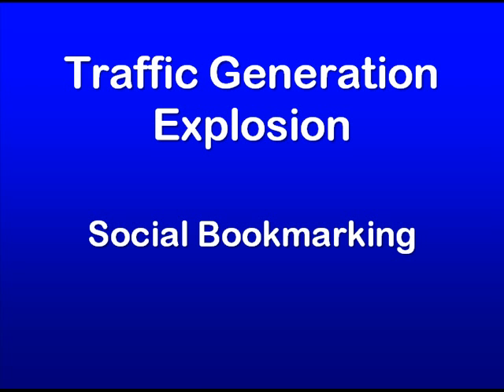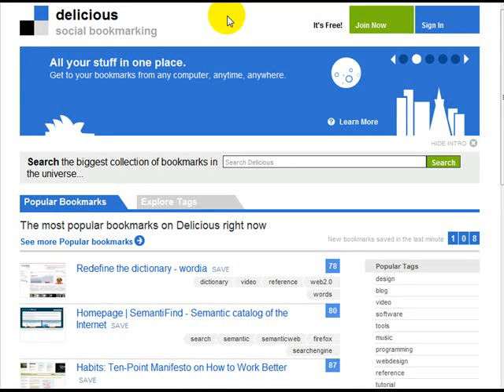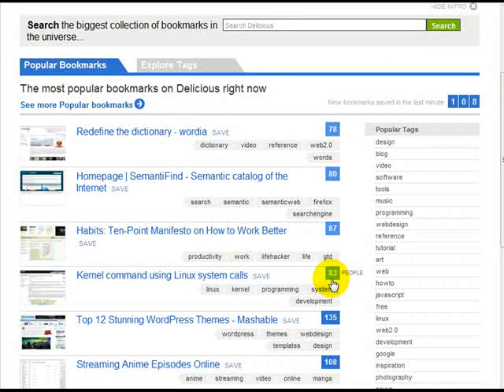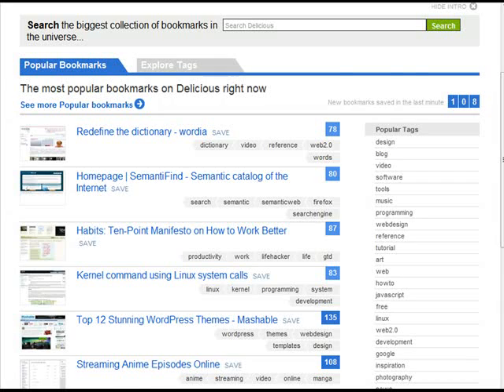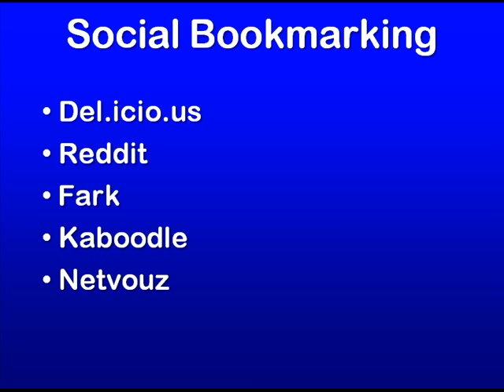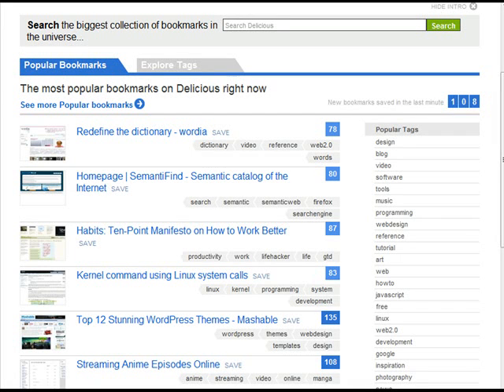traffic generation 2